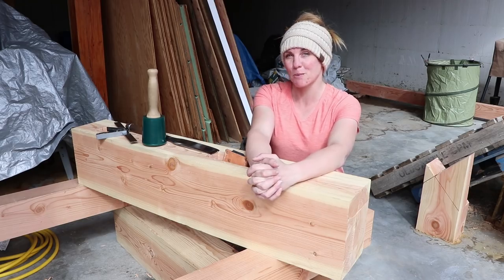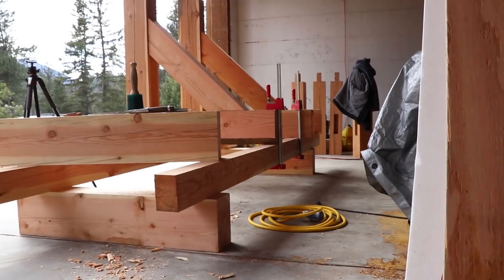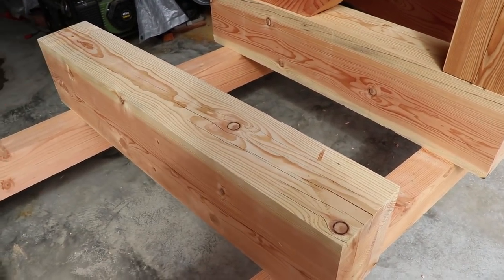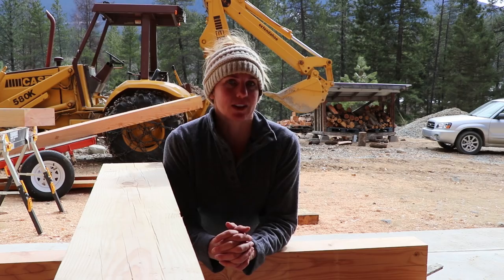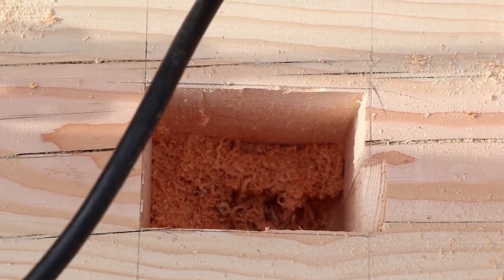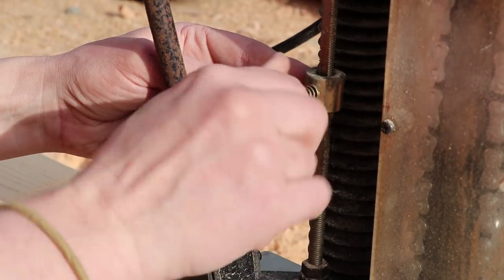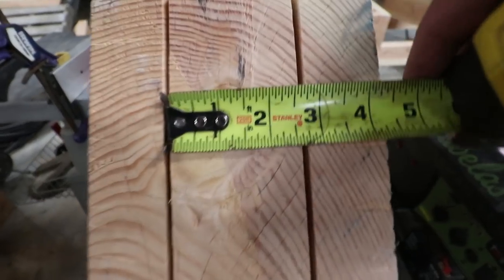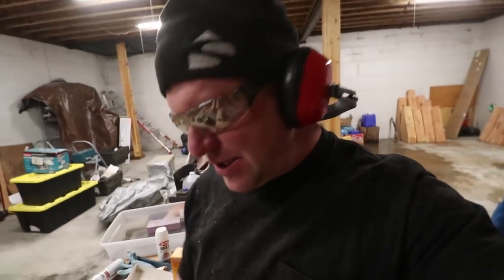Making Timber Frame Roof Braces Using Chain Mortiser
Our favorite timber framing book
Another awesome book

Main vlog camera
10-18mm wide angle lens
18-135mm lens
55-250mm zoom lens
150-600mm zoom lens
Small drone
Large drone
Pro tripod with ball head
Action camera
Action cam mounts
Suction cup mount
Headphones we use to edit
Macbook Pro
27" Thunderbolt retina display